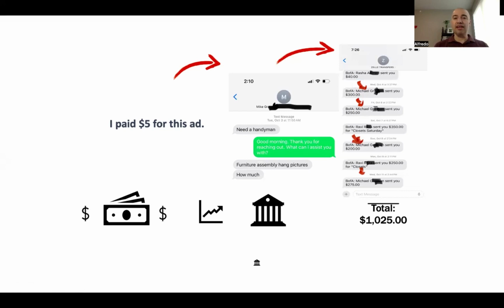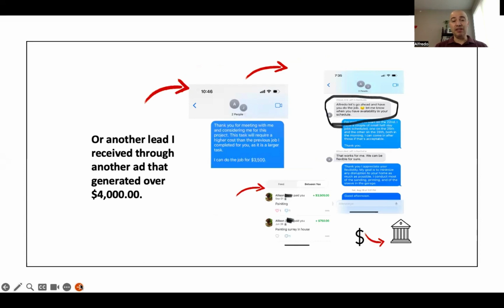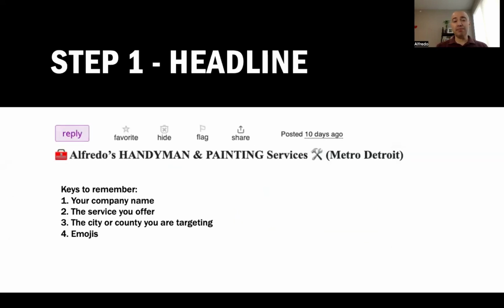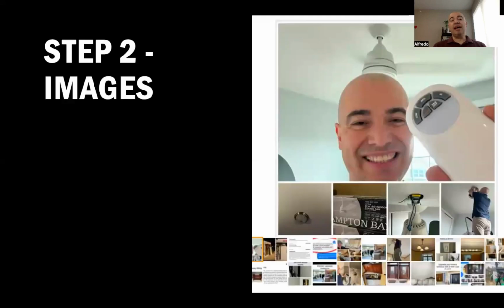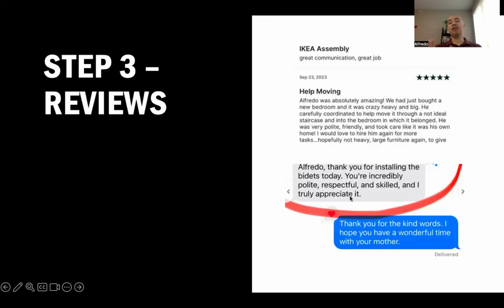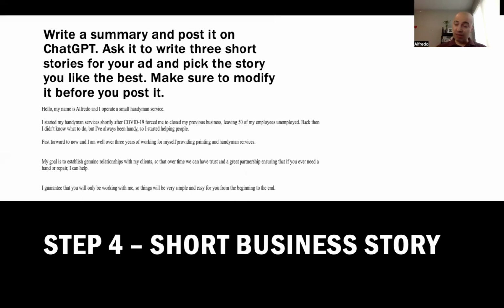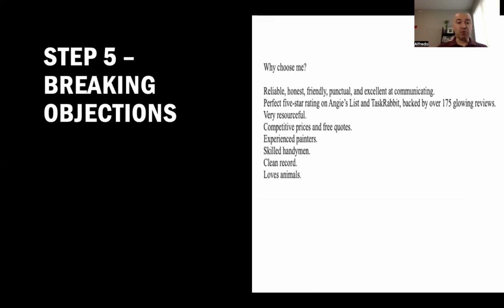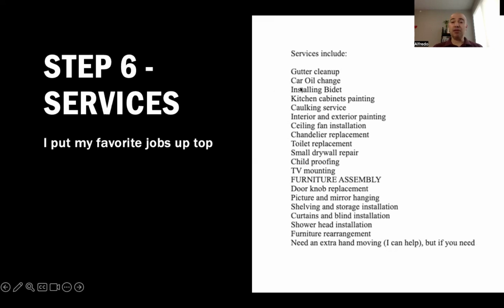Free Mini Course - get multiple handyman leads for as little as $5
Implement these 7 steps to any of your advertising platforms and get more leads today